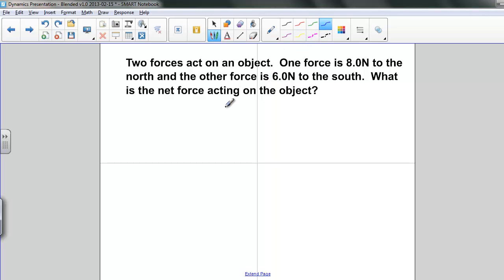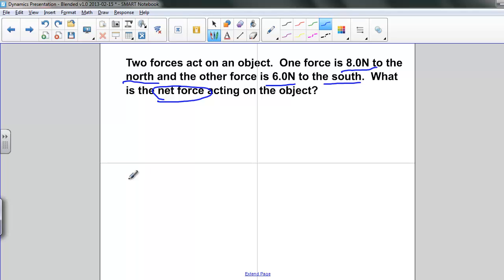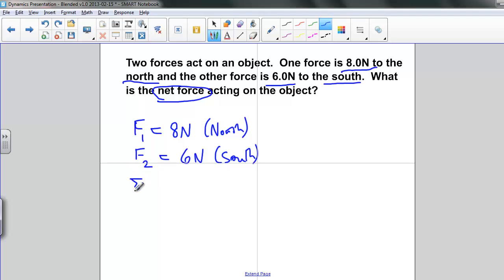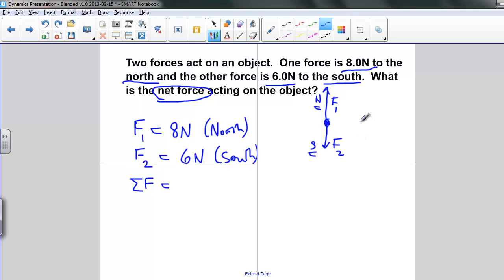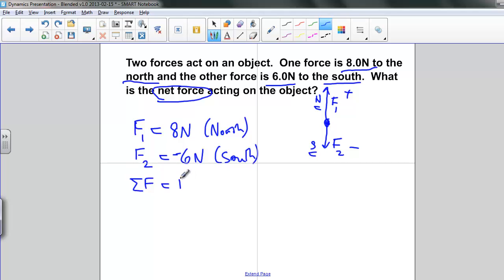Dynamics - Net Force Q20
Slide text:  20 Two forces act on an object. One force is 8.0N to the north and the other force is 6.0N to the south. What is the net force acting on the object? Students type their answers here